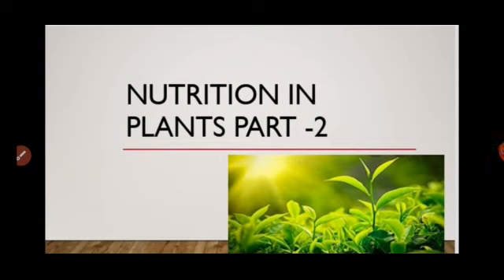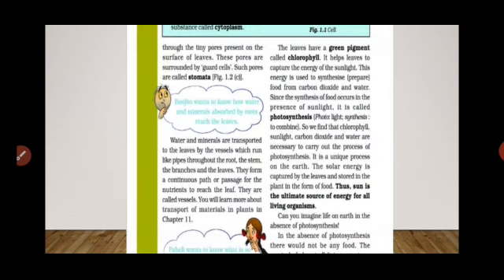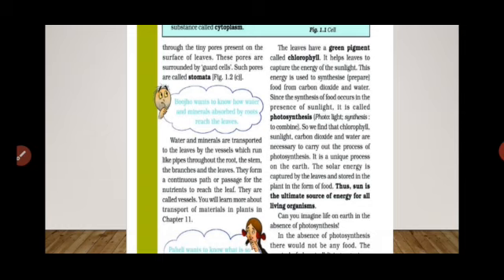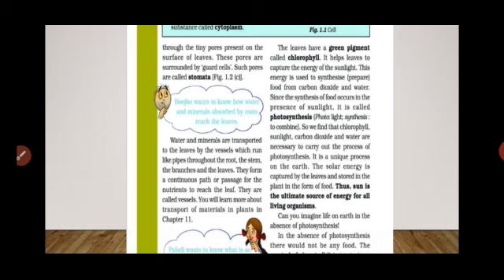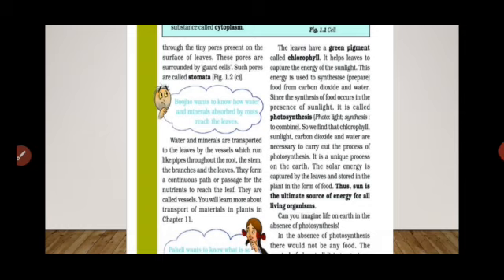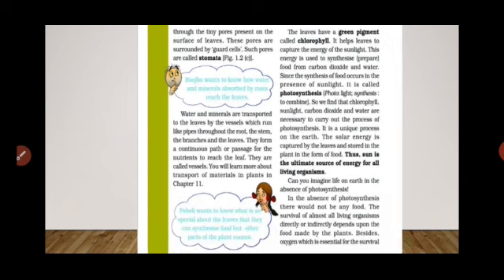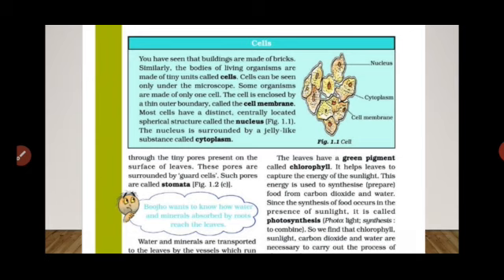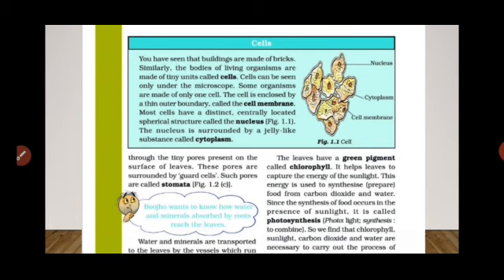Nutrition in plants part 2 class 7 CBSE